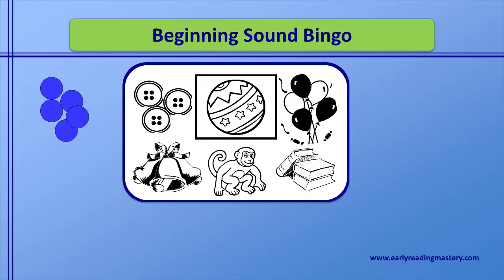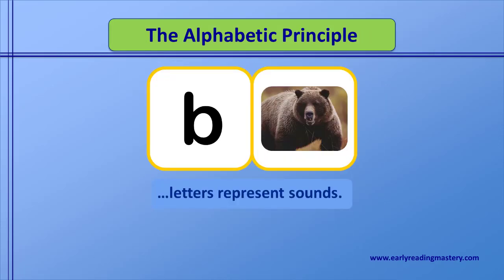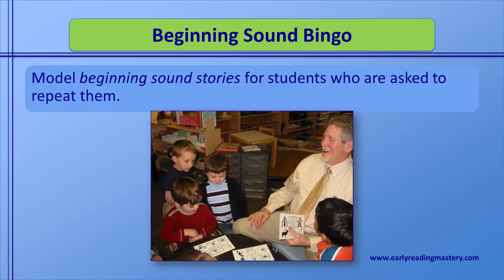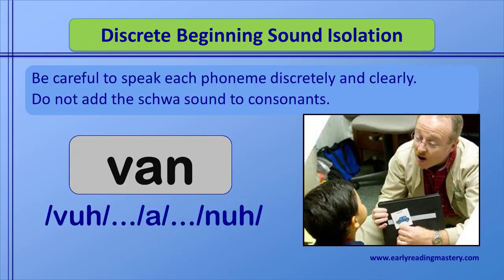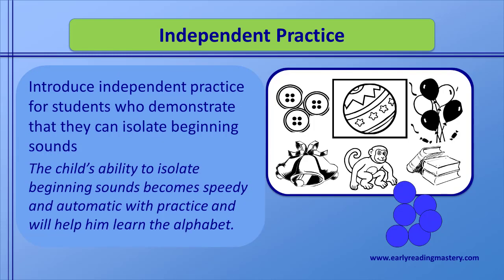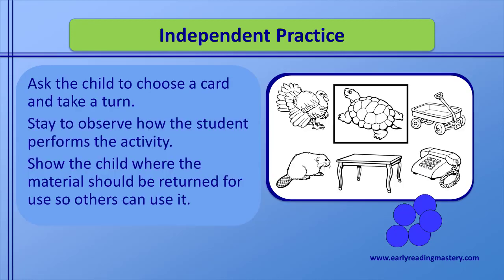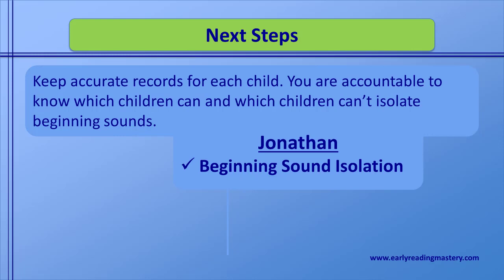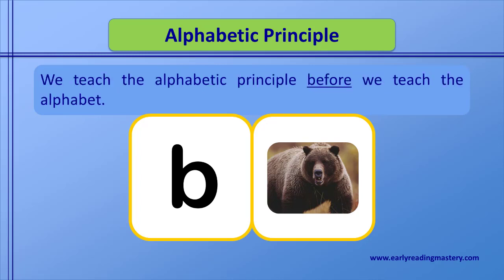BEGINNING SOUND BING0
This phonemic awareness activity gives children ages 3-7 mastery in beginning sound isolation which is crucial for understanding the alphabetic principle--that letters represent sounds.